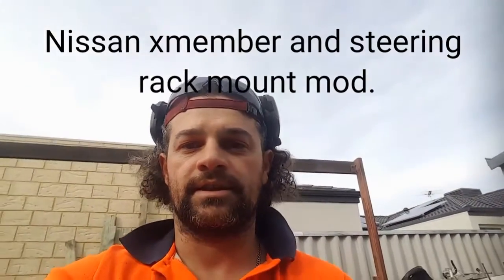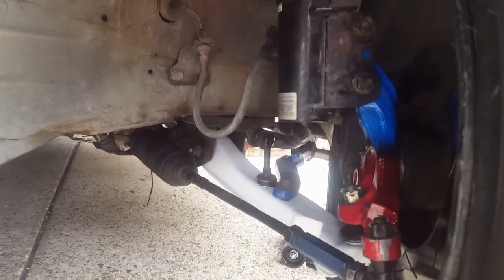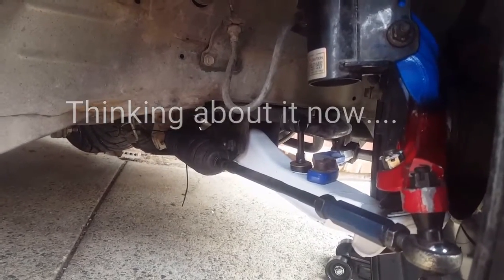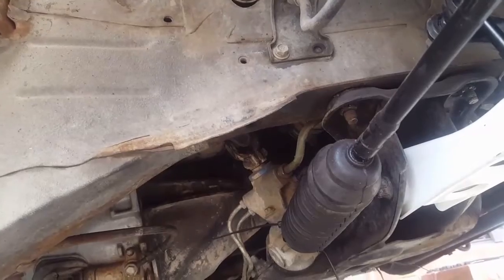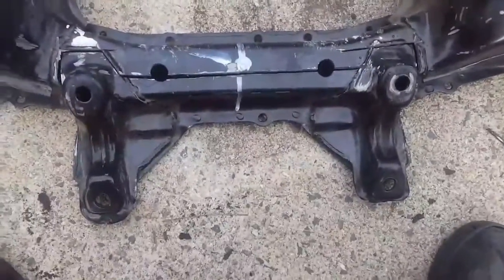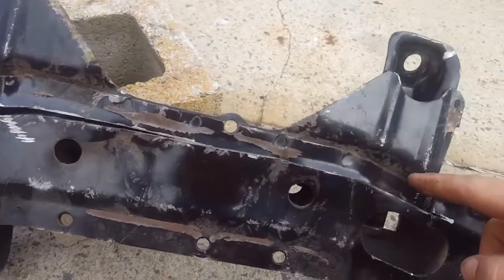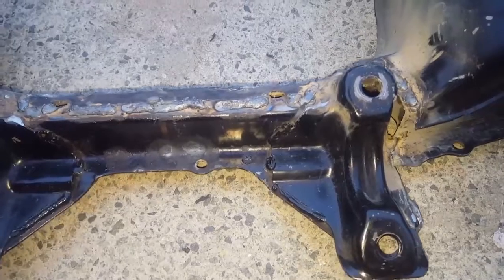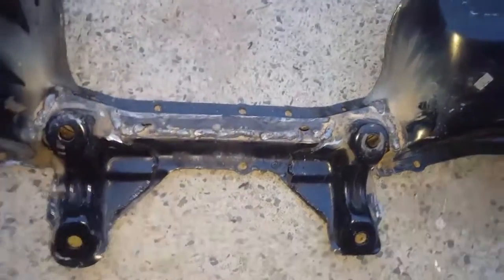Nissan xmember steering rack modification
A how to modify your xmember to move the steering rack forward 20mm.